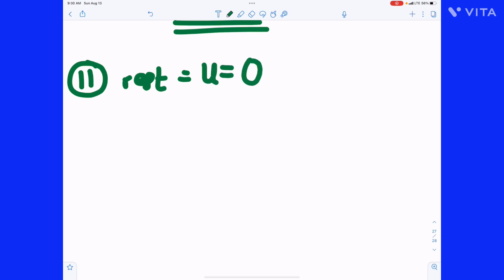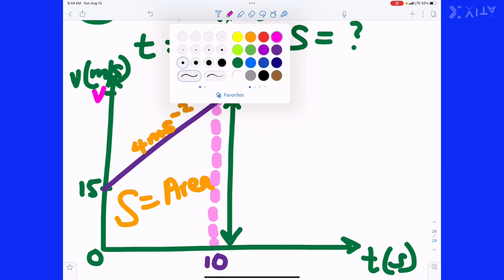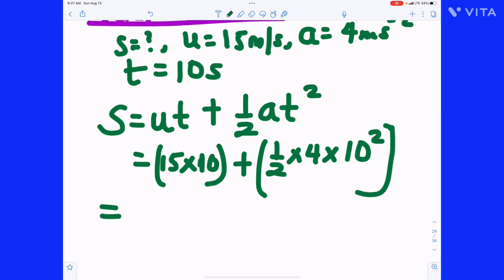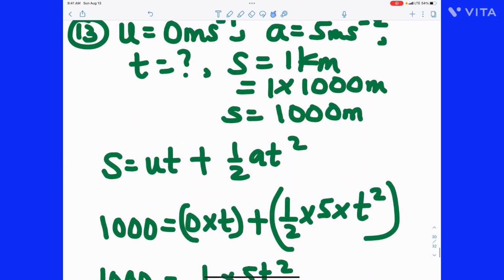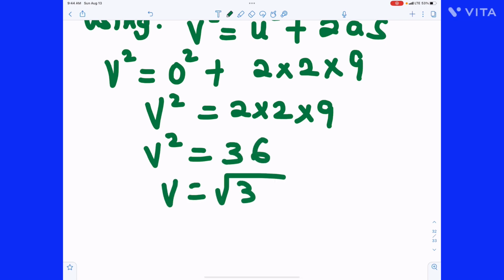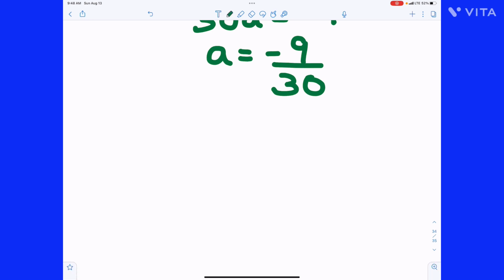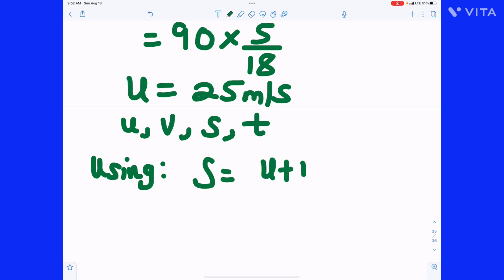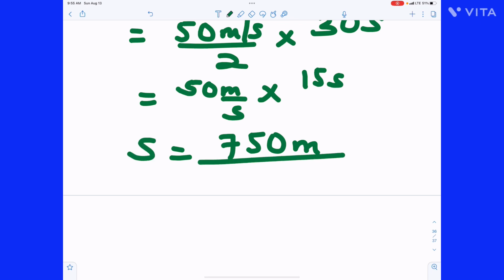LINEAR MOTION_3_B SOLVED EXAMPLES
1. LINEAR MOTION.
2. DISTANCE TRAVELED.
3. DISPLACEMENT.
4. SPEED.
5. VELOCITY.
6. ACCELERATION.
7. EQUATIONS OF LINEAR MOTION.
8. AVERAGE VELOCITY.
9. TIME.
10. INITIAL VELOCITY.
11. FINAL VELOCITY.